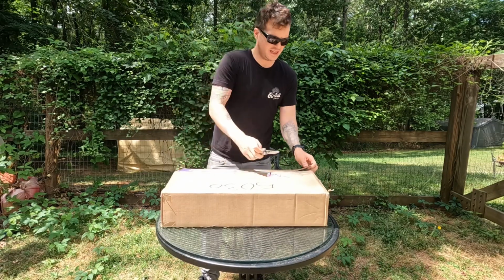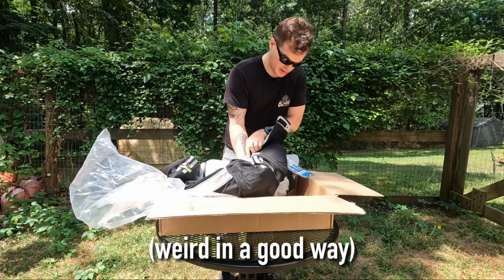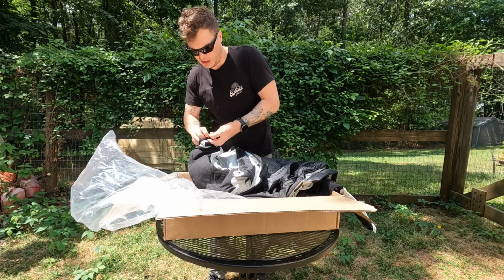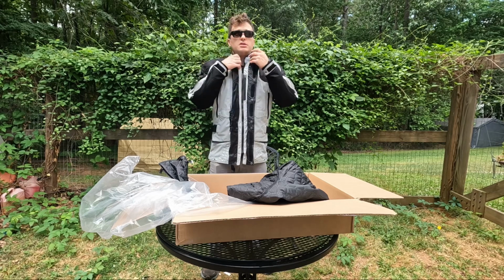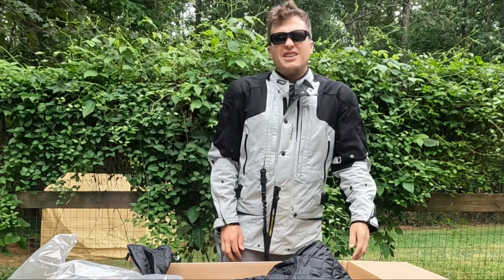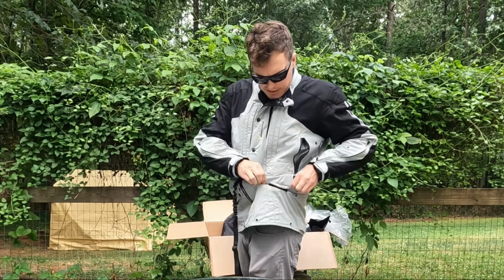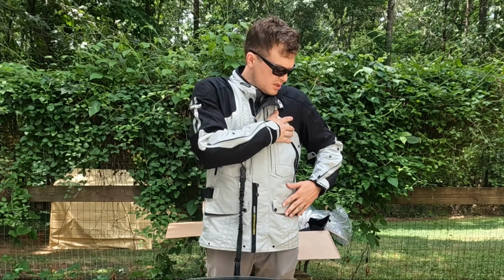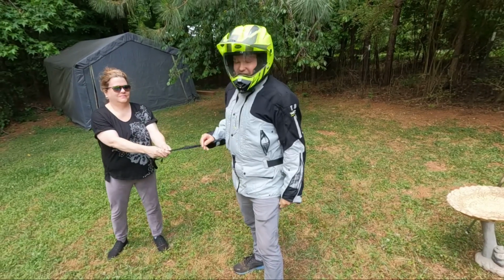The HELITE Adventure Jacket with AIRBAG DEPLOYMENT! (Unboxing, First Impressions, Demonstration)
My brand new book about my 4,592 mile hike across America is now available in paperback!! 🏕🇺🇸🥳